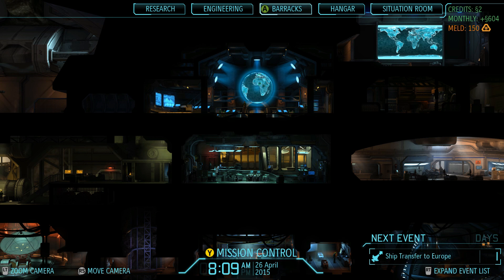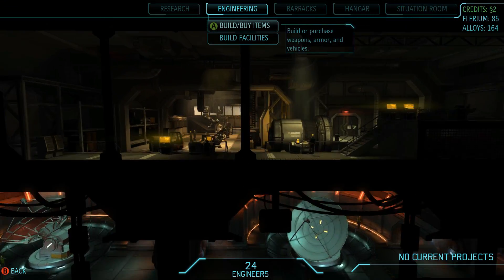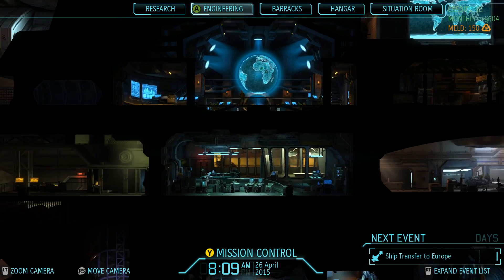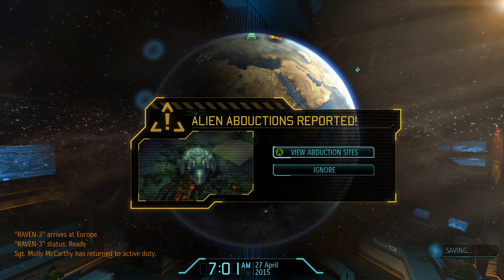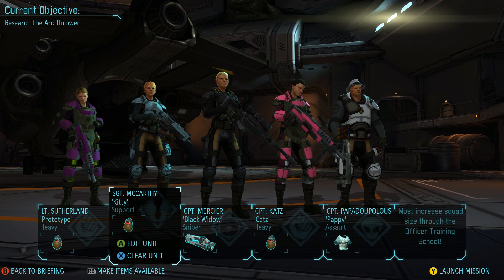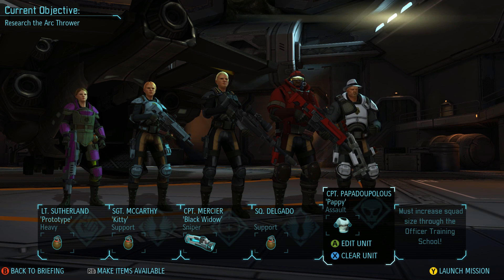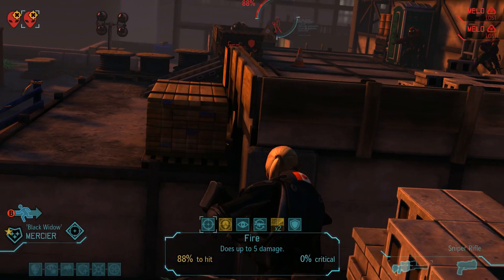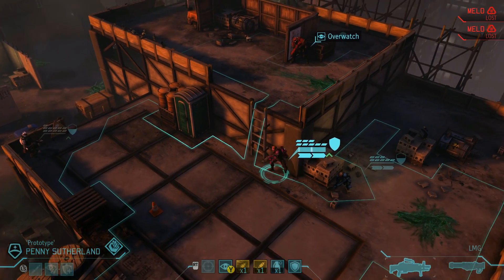Let's Play: XCOM - Enemy Within - Ep. 11